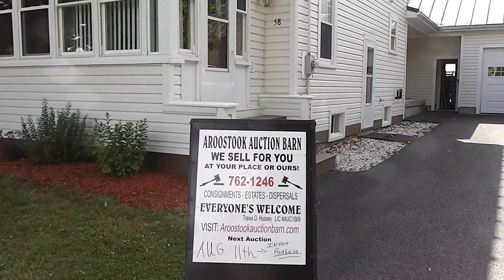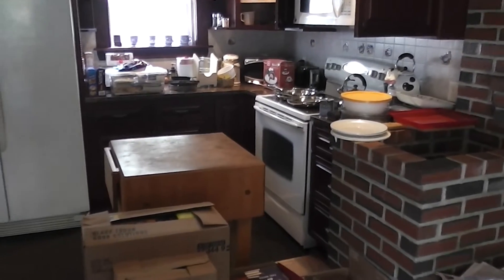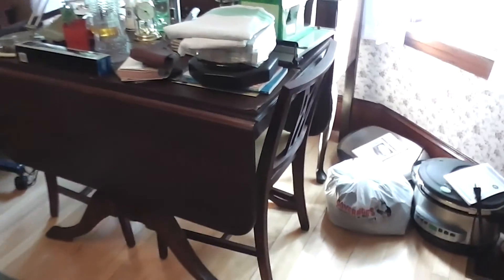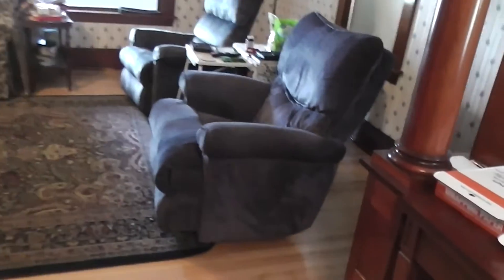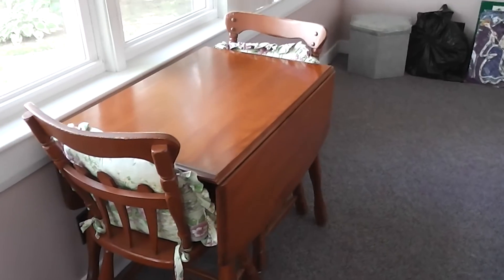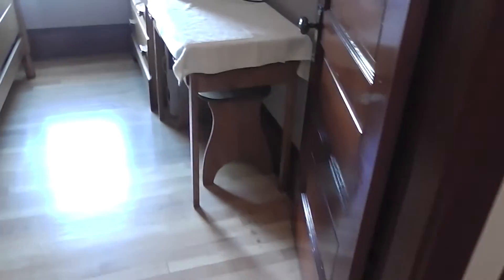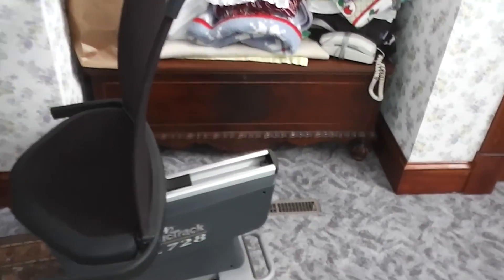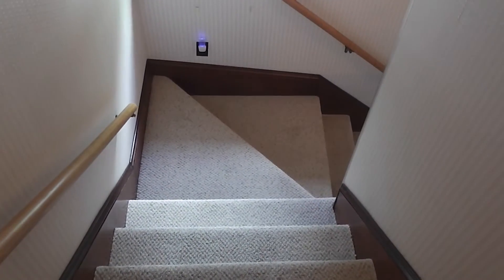August 11th Estate Auction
This is the Video Preview for our August 11th Estate Auction at 58 Elm Street. Fort Fairfield, Maine